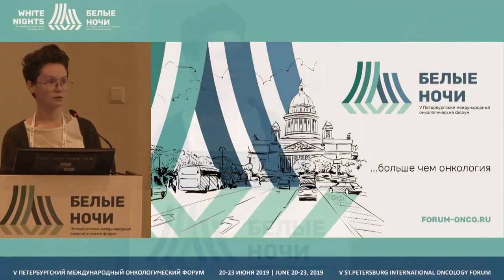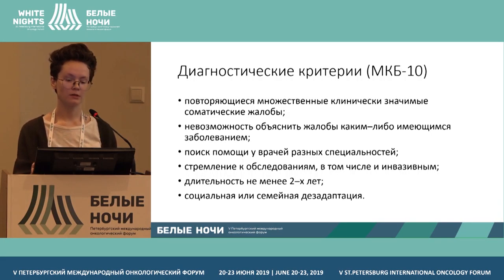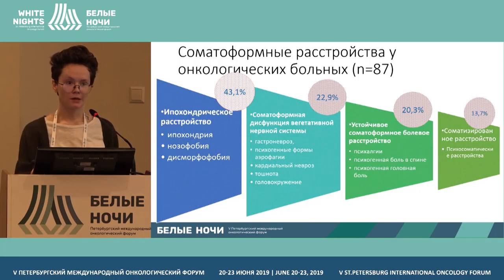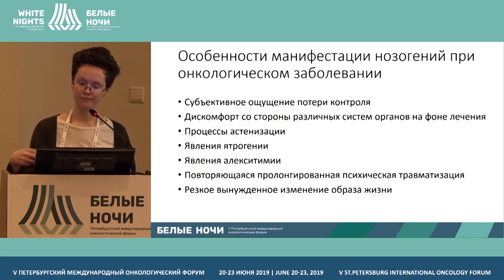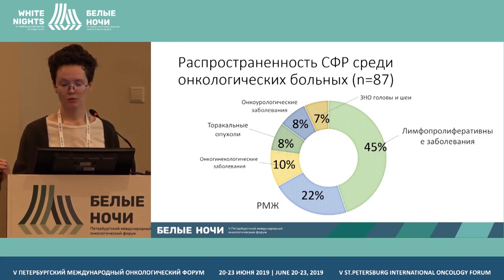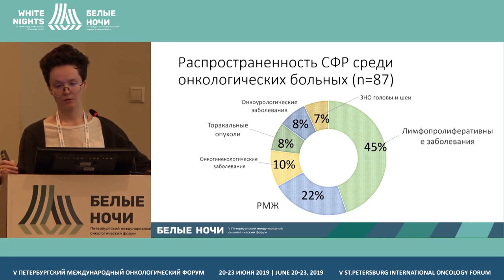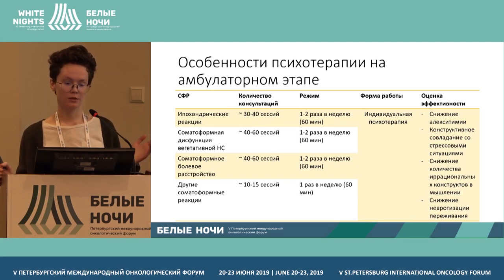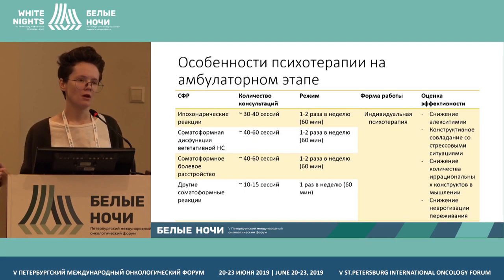Somatoform disorders psychotherapy in oncological patients (Kristina Kondratieva)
Somatoform disorders psychotherapy in oncological patients in outpatient settings

Kristina Kondratieva, FSBI «N.N. Petrov NMRC of oncology» of the Ministry
of Healthcare of the Russian Federation, St. Petersburg